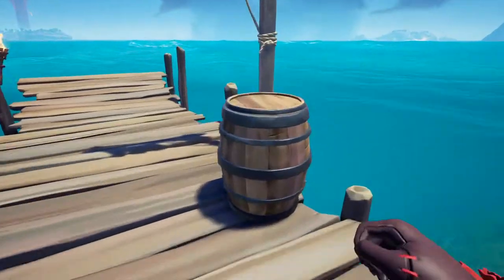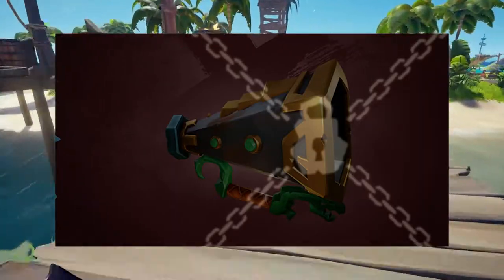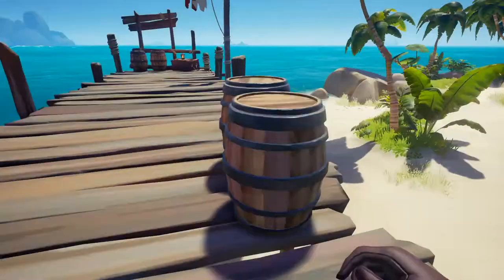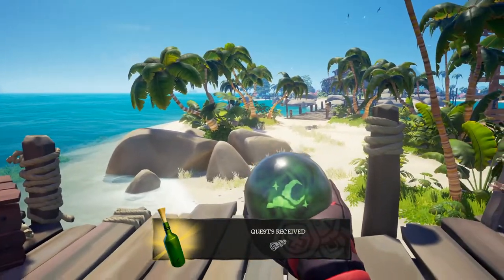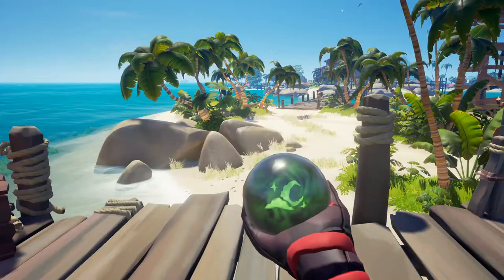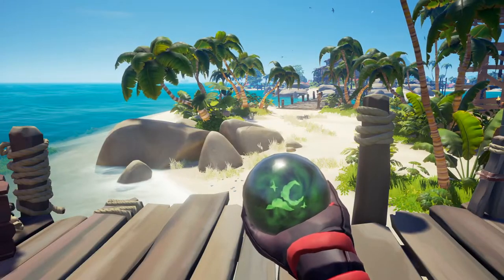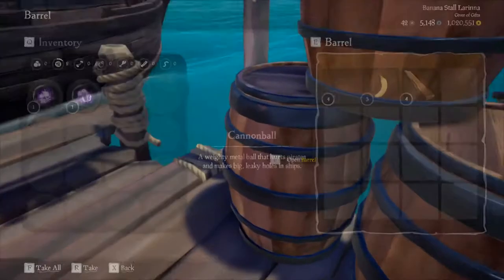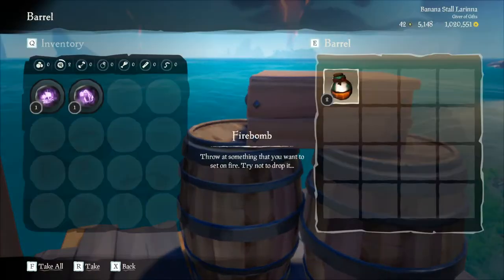How to Get The Eastern Winds Jade Speaking Trumpet, Day 2 of 12 Deeds Of Giving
Link to Jade Drum, Day 1 of 12 Deeds Of Giving : Not posted

Link to Jade Speaking Trumpet, Day 2 of 12 Deeds Of Giving : Not posted
Link to Jade Spyglass, Day 3 of 12 Deeds Of Giving : Not posted
Link to Jade Hurdy-Gurdy, Day 4 of 12 Deeds Of Giving : Not posted
Link to Jade Compass, Day 5 of 12 Deeds Of Giving : Not posted
Link to Jade Tankard, Day 6 of 12 Deeds Of Giving : Not posted
Link to Jade Bucket, Day 7 of 12 Deeds Of Giving : Not posted
Link to Jade Concertina, Day 8 of 12 Deeds Of Giving : Not posted
Link to Jade Shovel, Day 9 of 12 Deeds Of Giving : Not posted
Link to Jade Pocket Watch, Day 10 of 12 Deeds Of Giving : Not posted
Link to Jade Lantern, Day 11 of 12 Deeds Of Giving : Not posted
Link to Jade Banjo, Day 12 of 12 Deeds Of Giving : Not posted